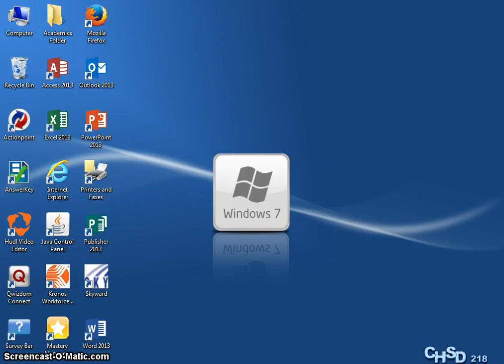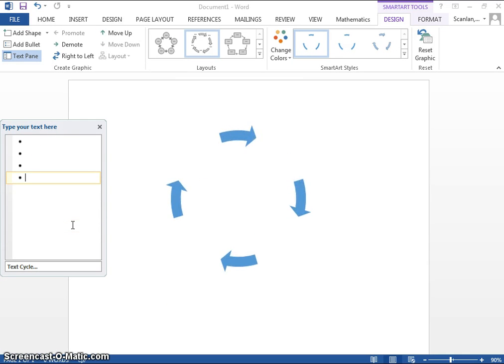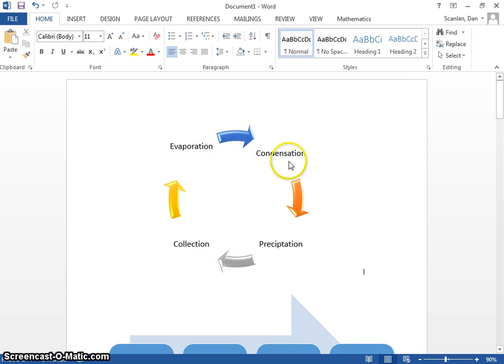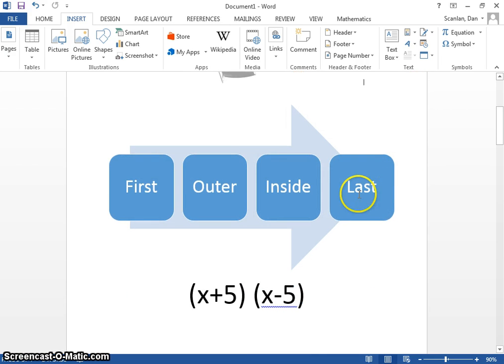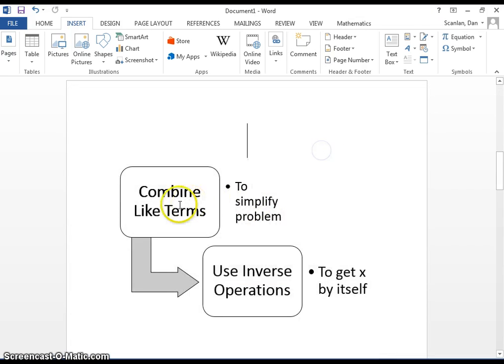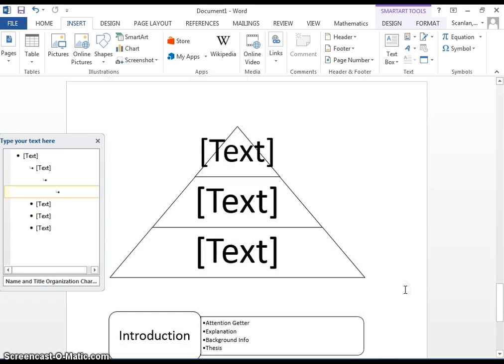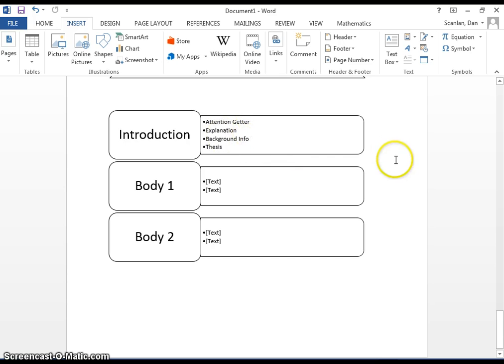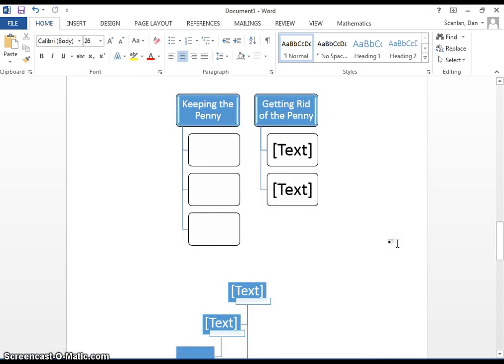Smart Art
Description